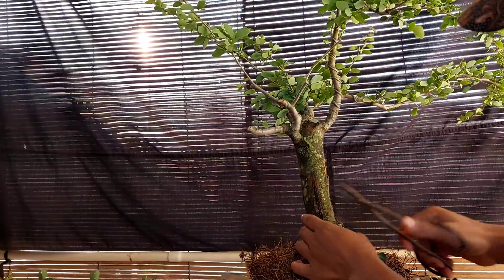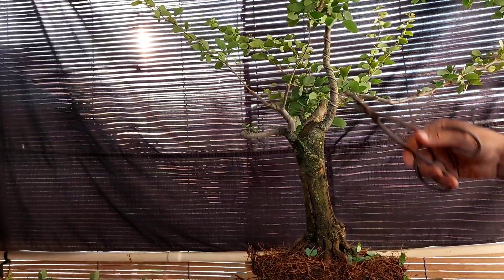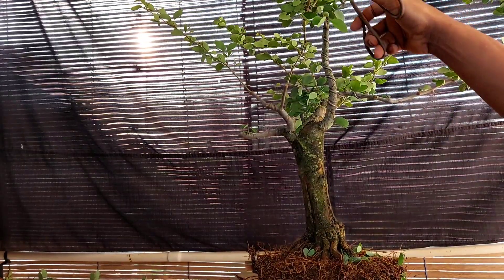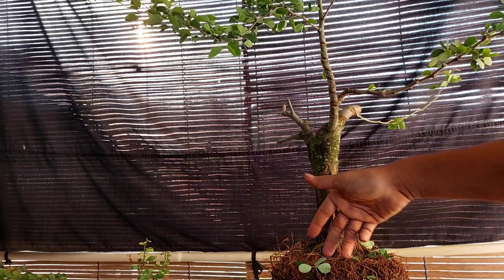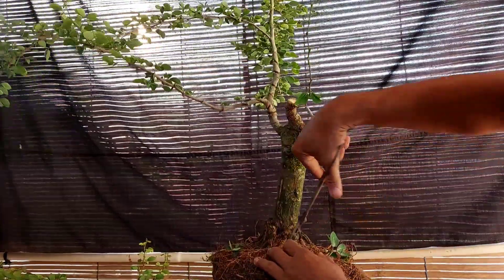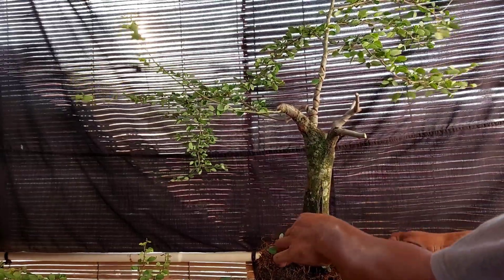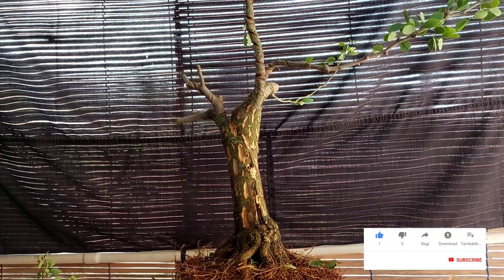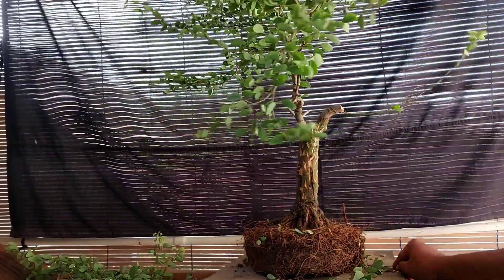Belajar Membuat Bonsai Asem Londo / Asem Kranji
Cara membuat bonsai Asem londo atau asem kranji. kelebihan bonsai asem kranji atau asem londo.